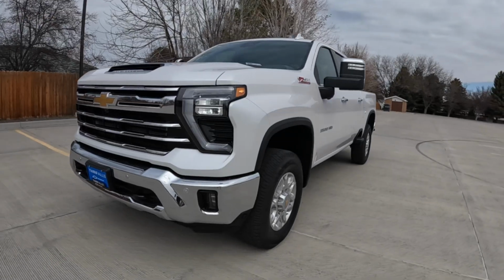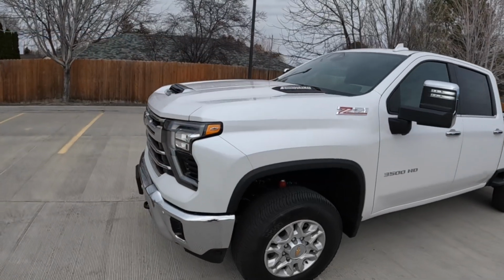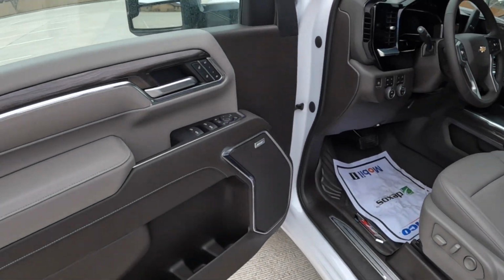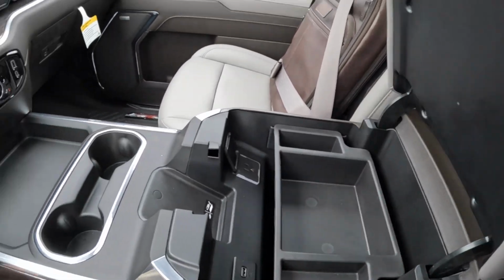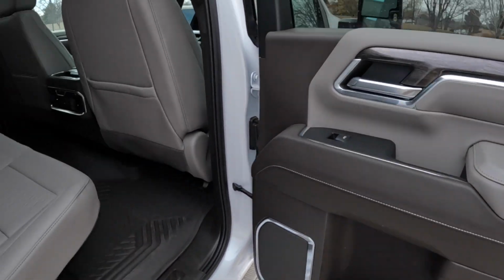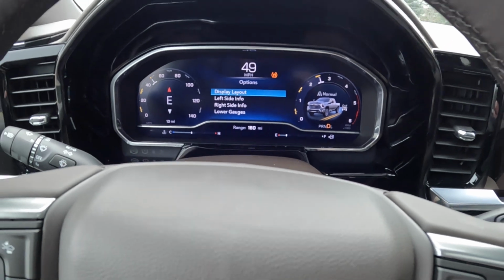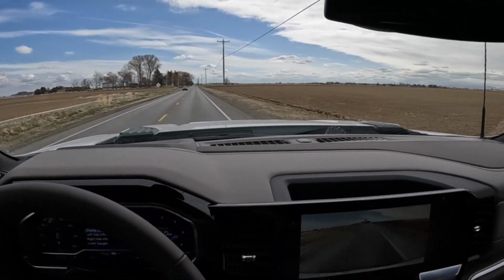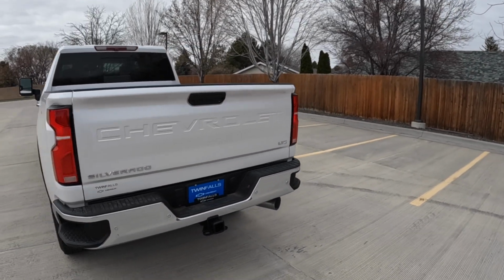2024 Silverado 3500HD LTZ Review and 0-60! A More Powerful Chevy/GMC Duramax Diesel.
What’s up guys! This is the Refreshed front end 2024 HD line of trucks! It also has a HP/TQ bump over the last model year in the Duramax Diesel.